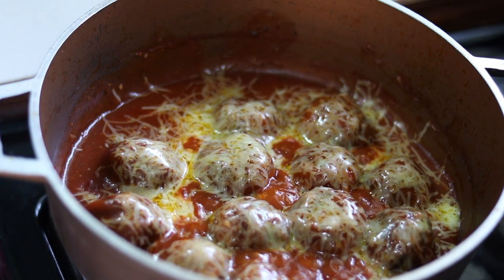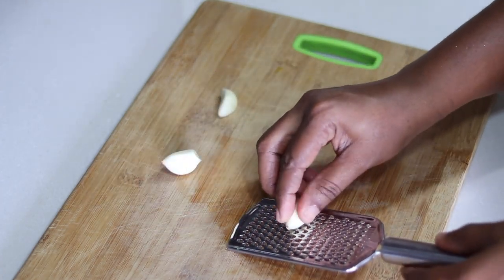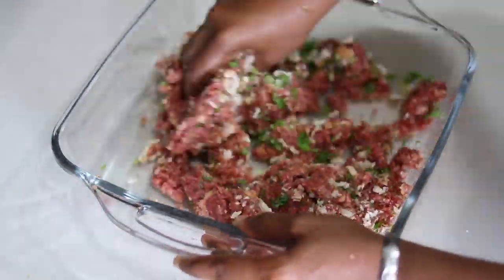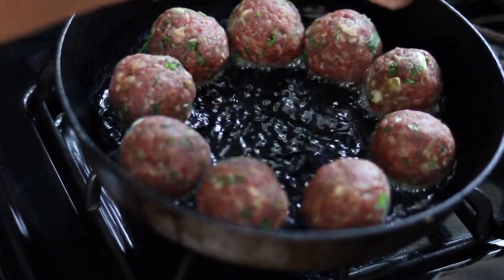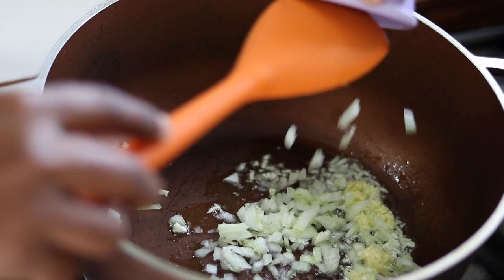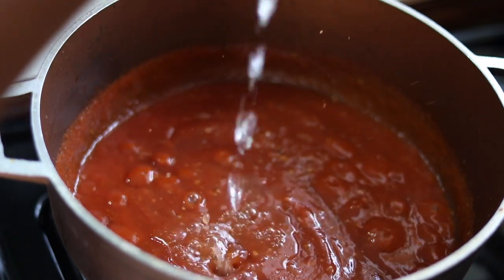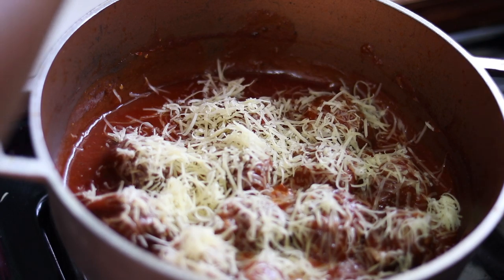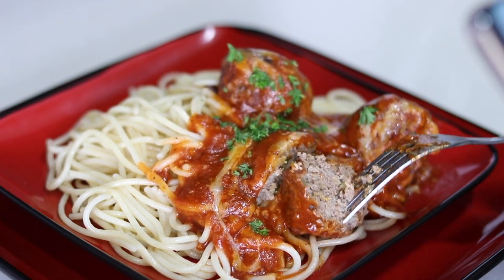Cheesy Meatballs in spaghetti sauce | WE LOVE TO EAT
Hi fellow cooks, in my recipe today, I'm sharing with you Cheesy Meatballs in spaghetti sauce. My meatballs are well done but you can reduce the frying time, do it as you wish and enjoy it!